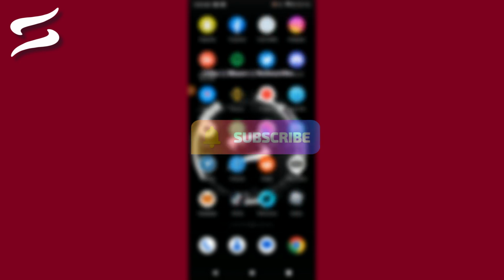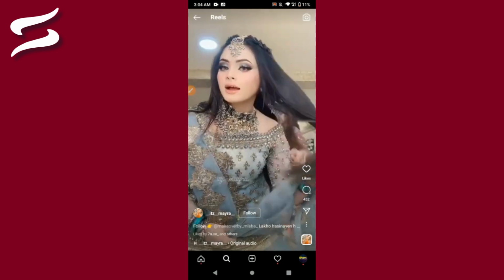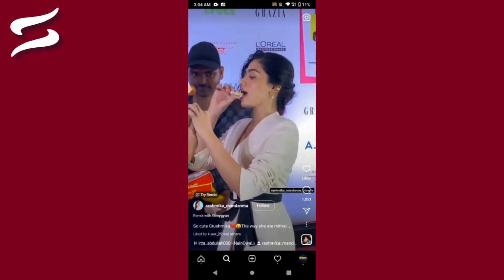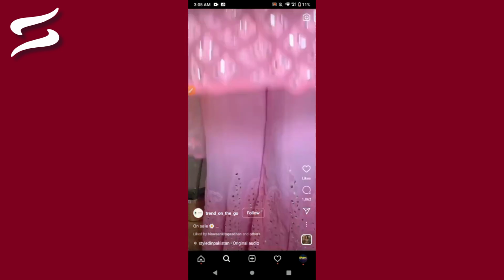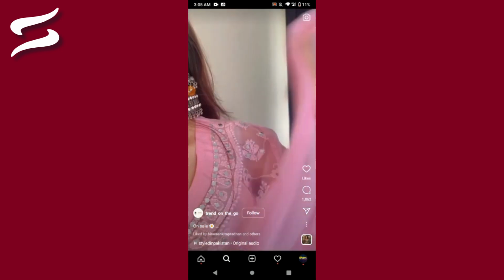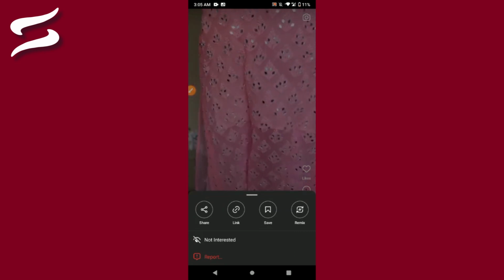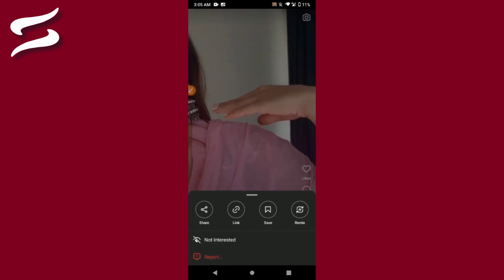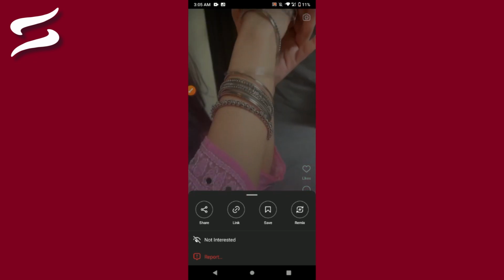How to remix reels on Instagram 2023